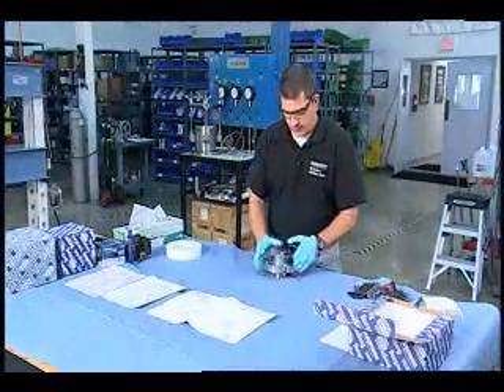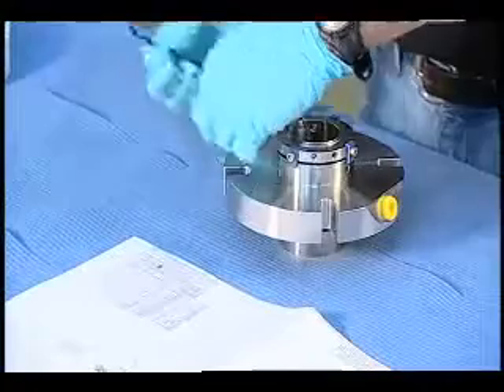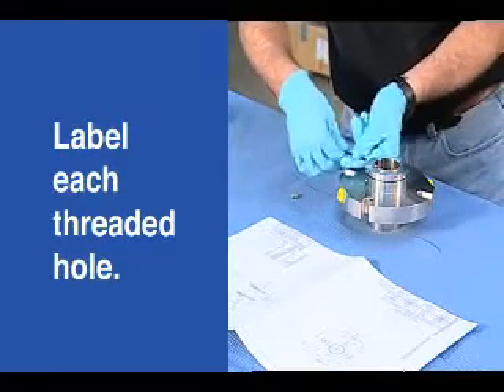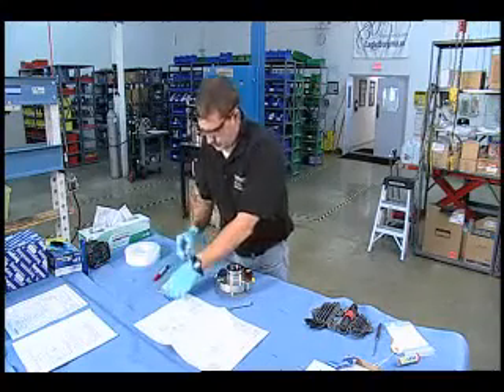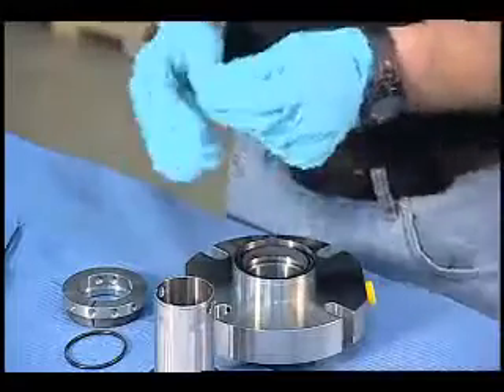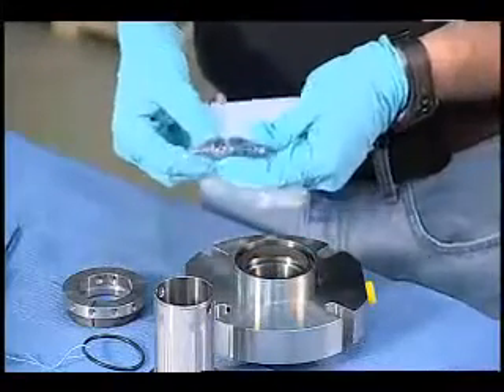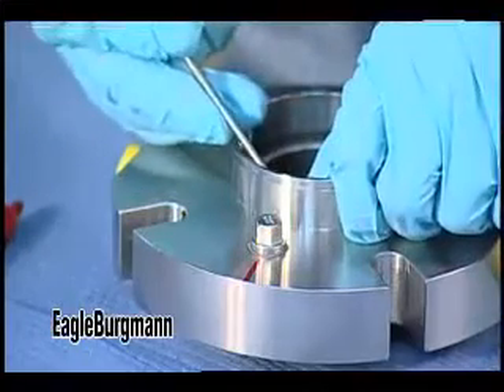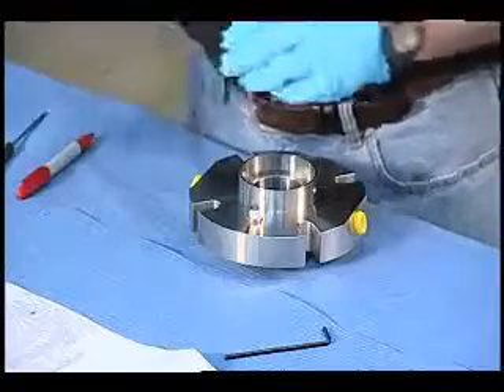EagleBurgmann Mechanical Seal Teardown and Inspection Best Practices Part 5